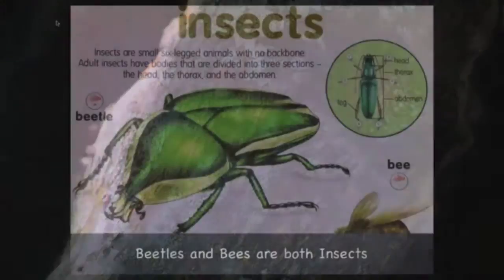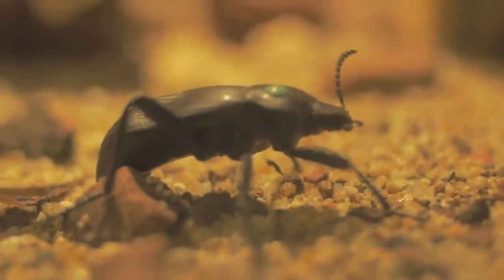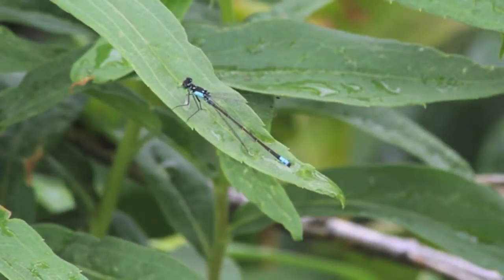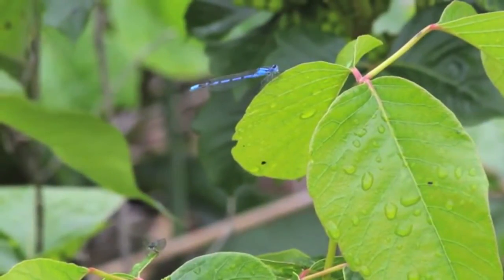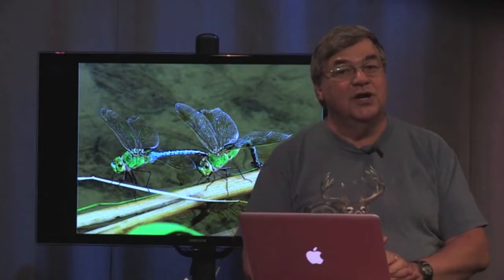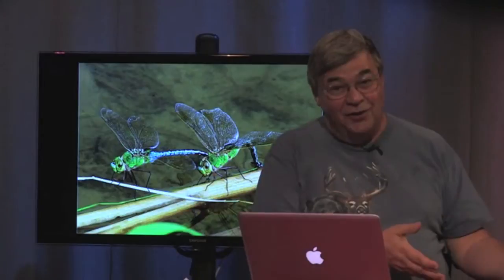Rue Episode 60 seg 2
Watch elementary English learners warm up to darkling beetle larva (meal worms) and witness their complete metamorphosis in this segment of Episode 60 of Ramping Up your English. Visit LetzCreate.org for more.